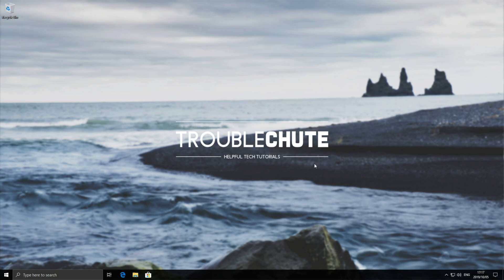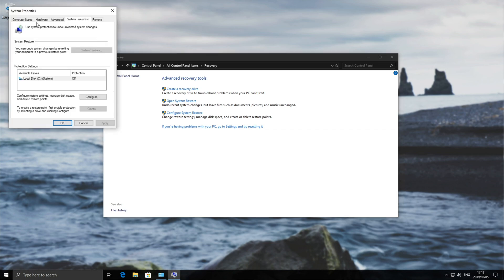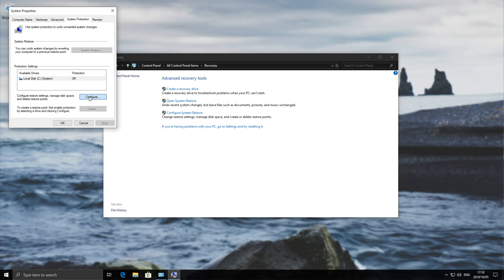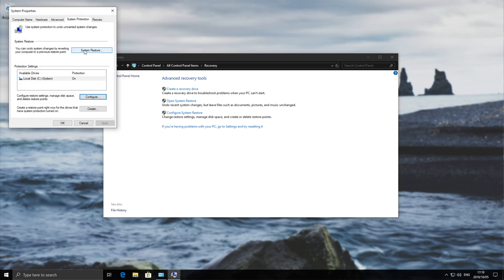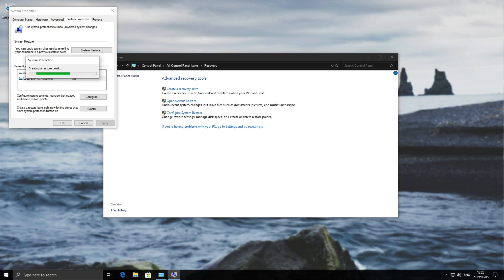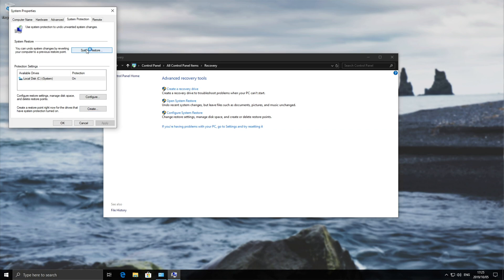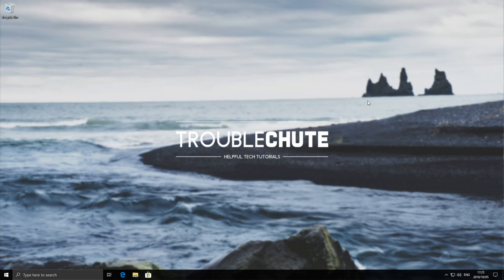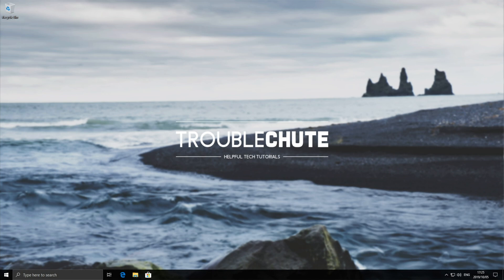How to: Easily create a System Restore point for Windows 10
You'll never really find yourself in need of something like this until you eventually do. Rather be overprepared and not need something, than need something and not have the ability to use it. A System Restore point can be a super useful backup supplement.

Timestamps
0:00 - Explanation
0:15 - Creating